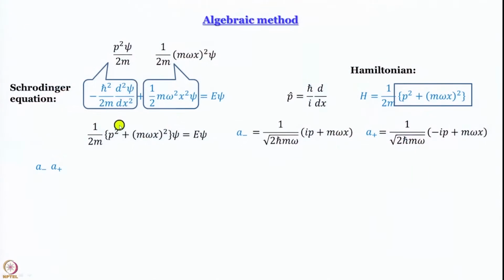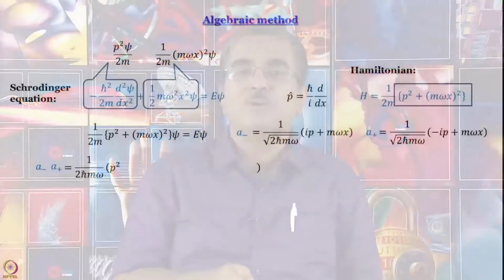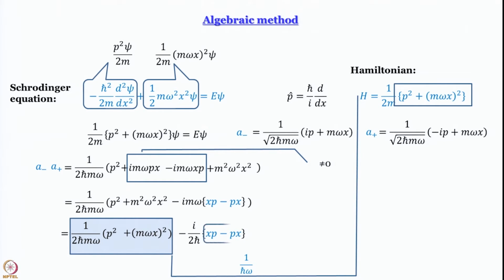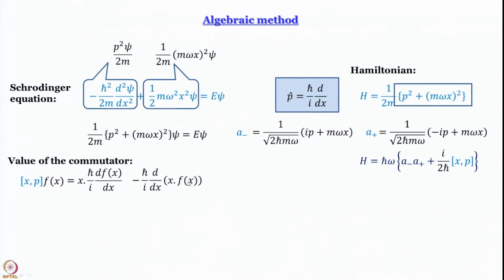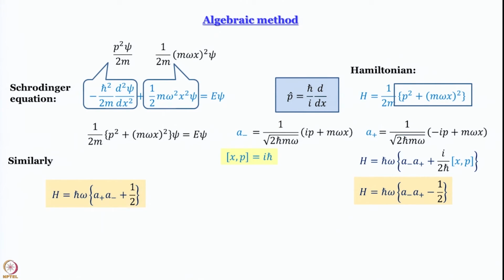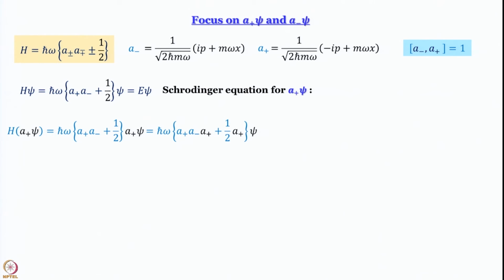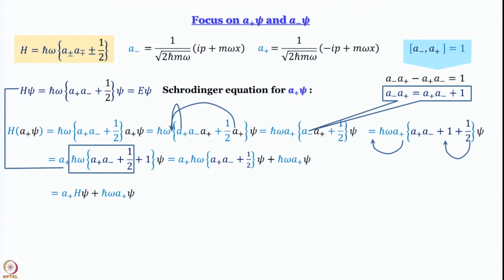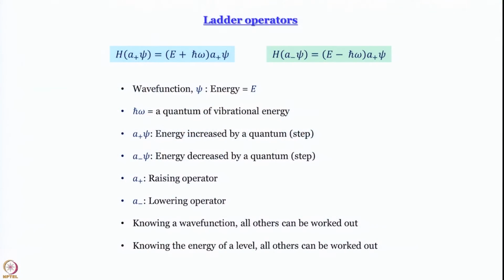Harmonic Oscillator: Part 2